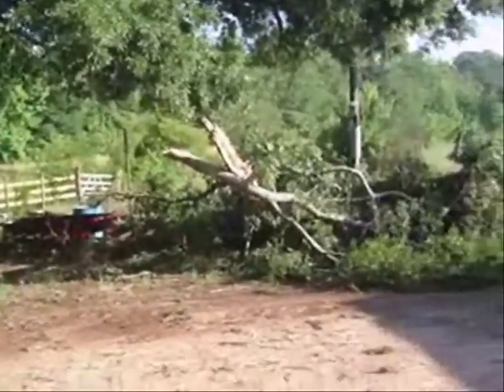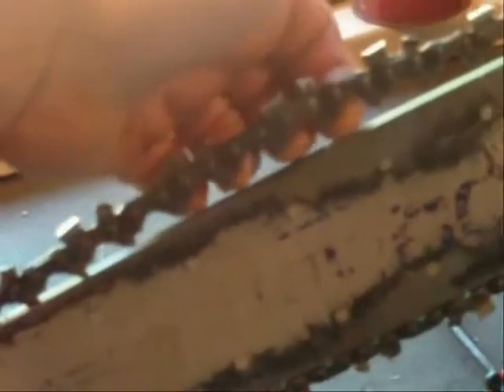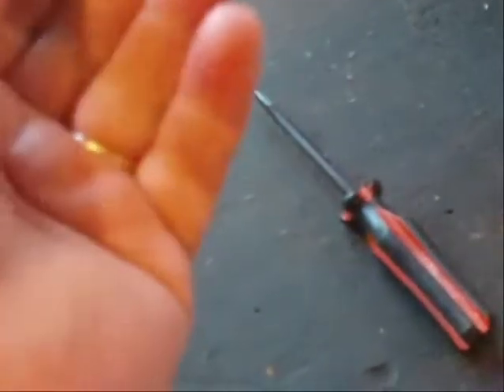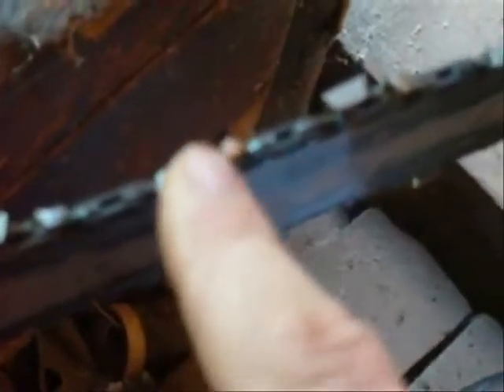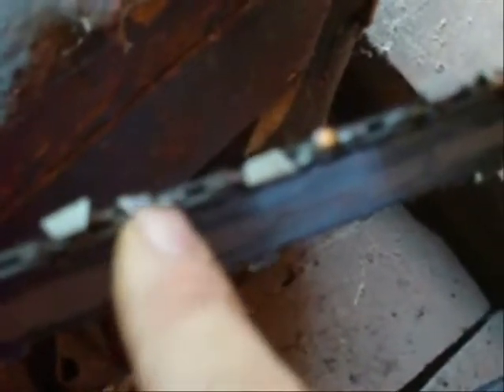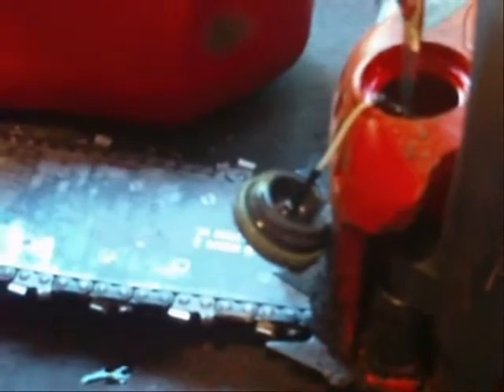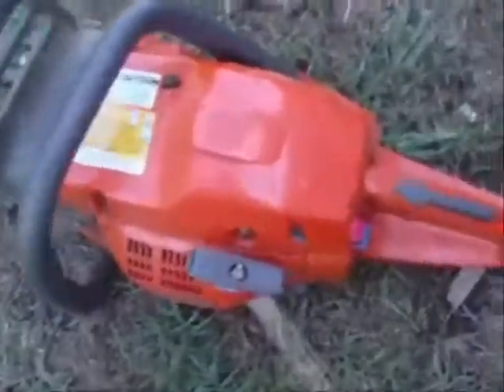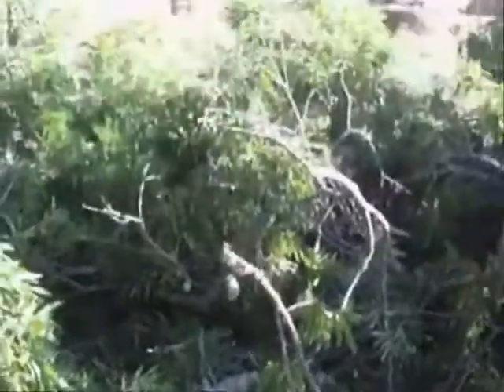Storm Damage on our farm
Had some limbs down so I cut them up with my Husky 455 Rancher